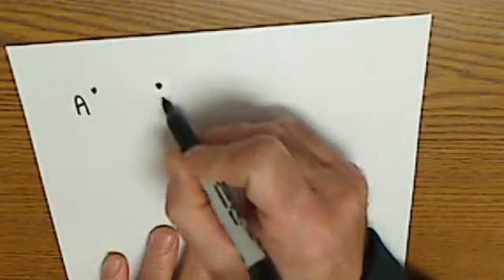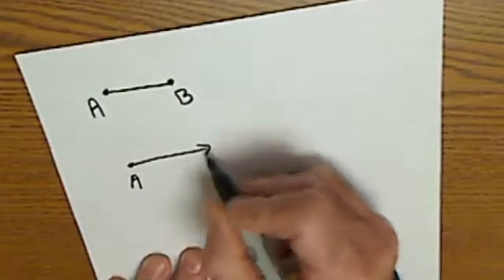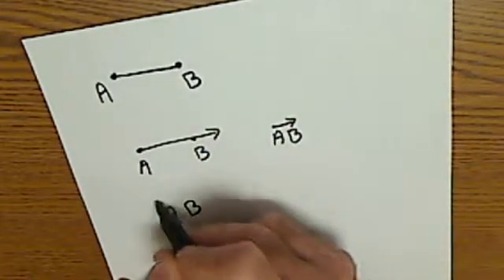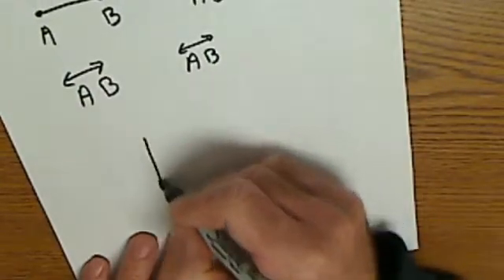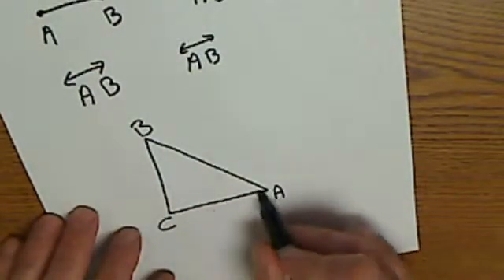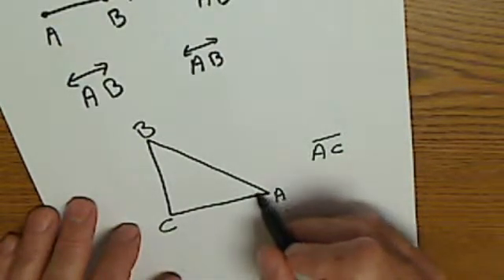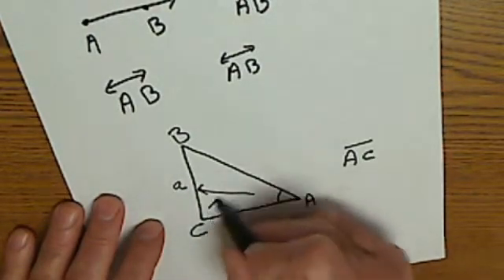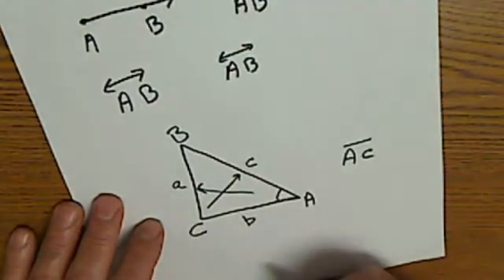Definition of Geometry terms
Short video describing lines, segments, rays, ... Some of my favorite tools